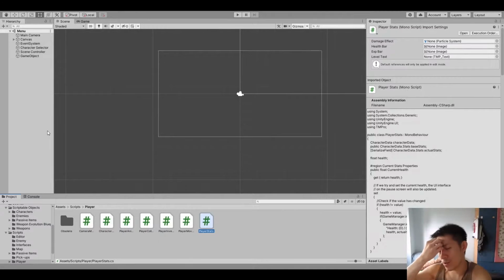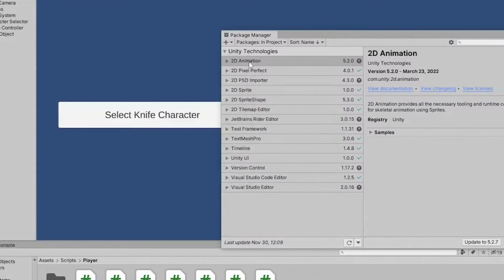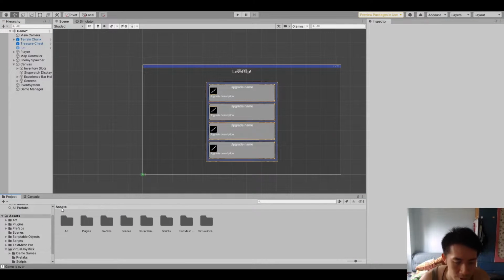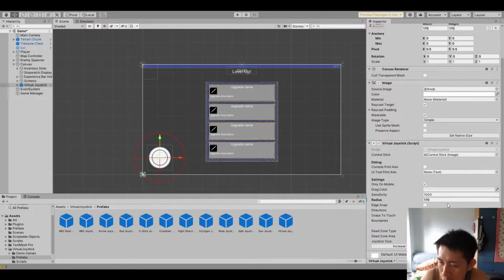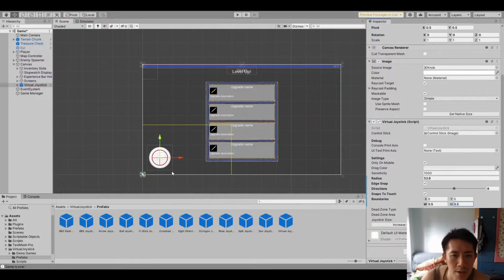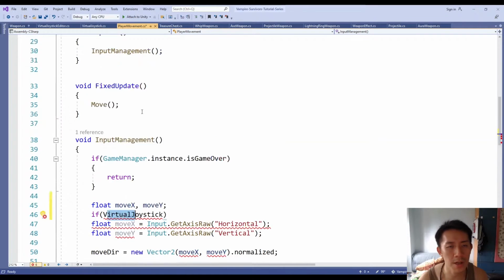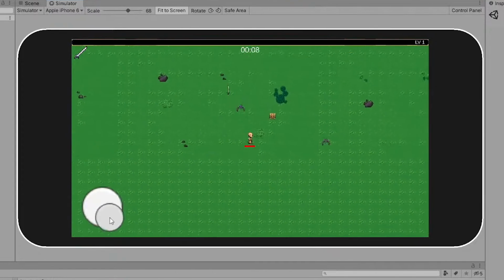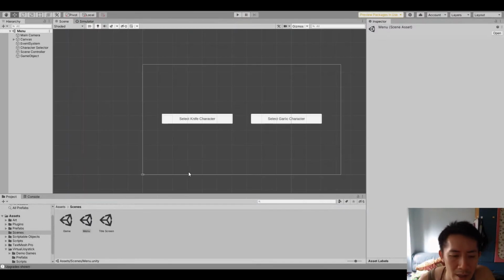How to implement mobile compatibility in our Vampire Survivors series on Unity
Footage from Coding Stream #10 - Creating a Rogue-like (like Vampire Survivors) in Unity. Silver-tier Patrons can download the entire project

In this video, we will be showing you how to easily bring mobile compatibility to our Vampire Survivors project or your own game using the VirtualJoystick package!

0:00 Introduction
0:10 Things to consider when porting a game to mobile
0:36 Setting up the Device Simulator
1:50 Introducing mobile controls
5:47 Showcasing the mobile controls
6:01 Controls orientations of your mobile game
6:48 Shameless plug